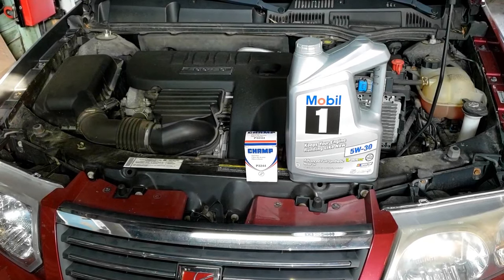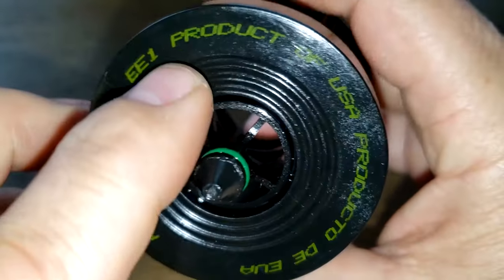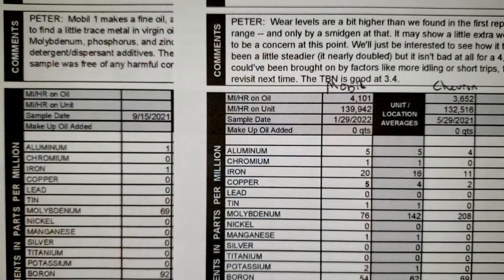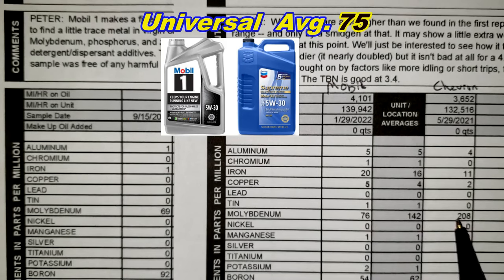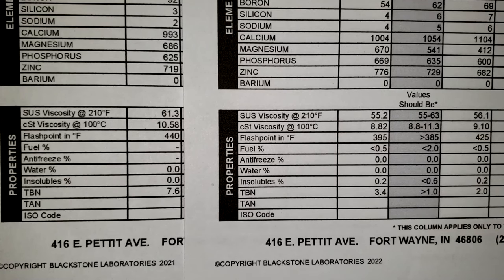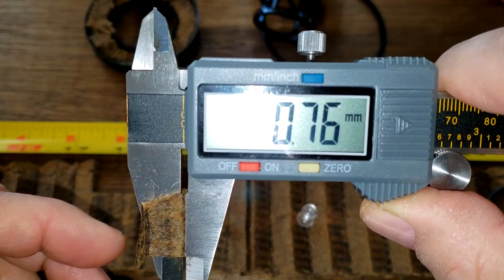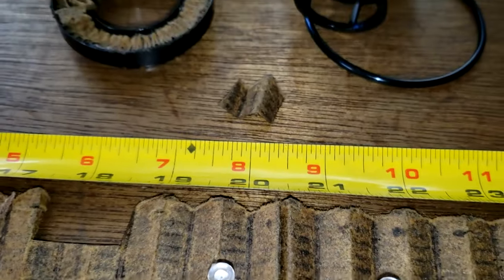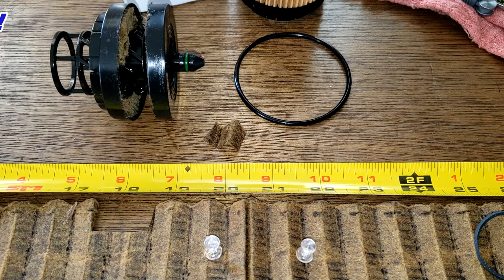Mobil 5w30 Blackstone Lab Oil Analysis, Champ Oil Filter Cut Open P3244, 2007 Saturn Ion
I forgot to mention the oil filter date code. The date code is 071620.
Oil Filter Inspection and Oil Analysis!
Today we will look at a Mobil 1 5w30 before and after Blackstone Lab oil analysis also compared to a used Chevron oil analysis and a Champ cartridge oil filter that came out of a 2007 Saturn Ion.
Welcome!